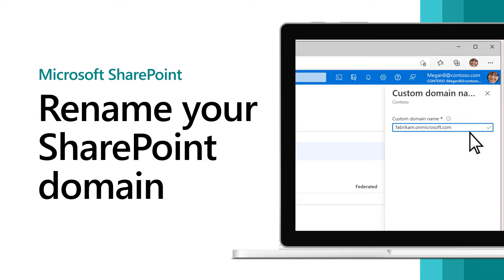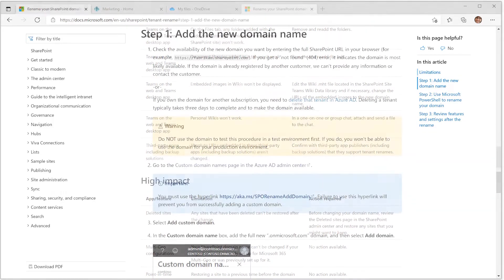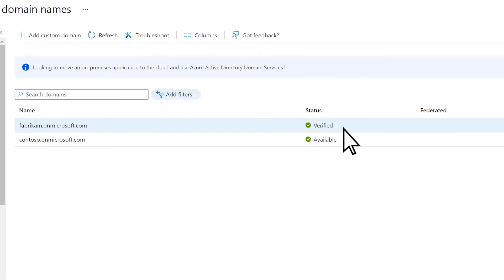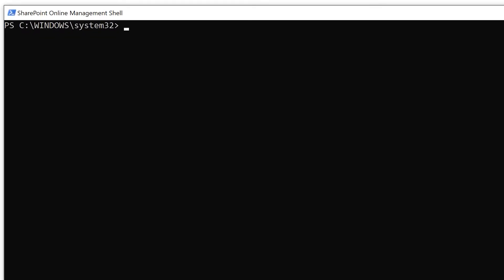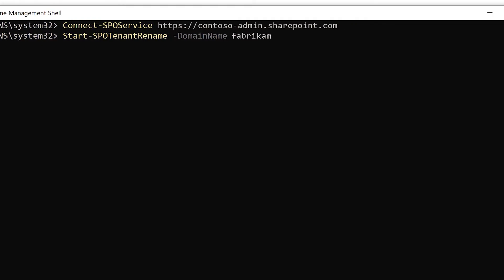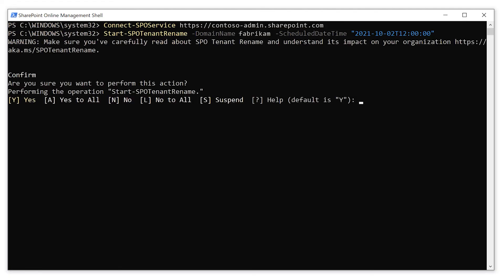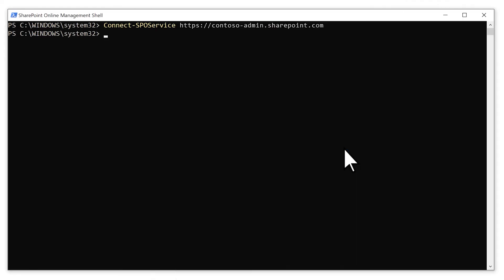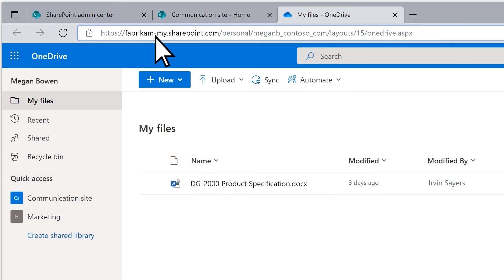How to change your SharePoint domain name | Microsoft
When you first signed up for Microsoft 365, you created an onmicrosoft.com domain. Even if you later added a custom domain, the original onmicrosoft.com domain is used for all your SharePoint and OneDrive URLs.

If your organization has gone through a rebranding, merger, or acquisition and needs to change the domain in your SharePoint and OneDrive URLs, you can now do this using PowerShell. For example, if your organization name changed from Contoso to Fabrikam, you can now change your SharePoint URLs from contoso.sharepoint.com to fabrikam.sharepoint.com.

In this video tutorial you will learn how to change your SharePoint domain name.